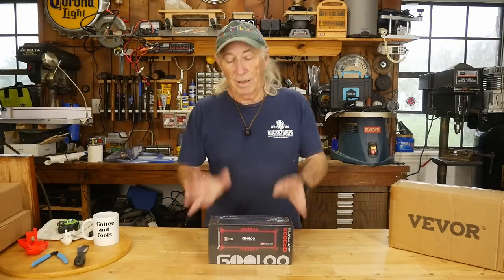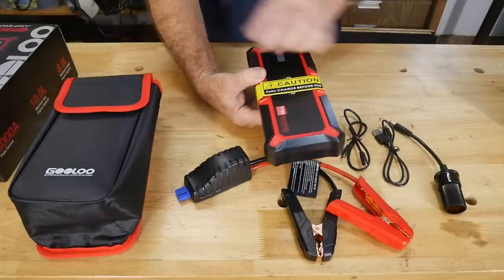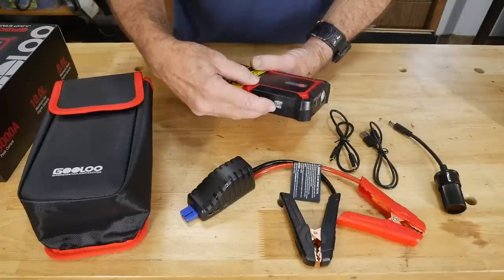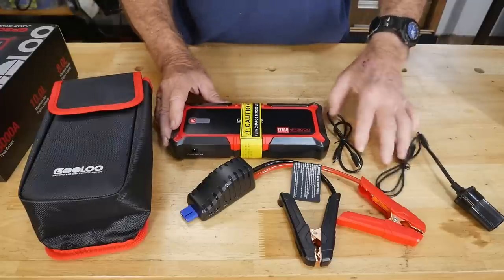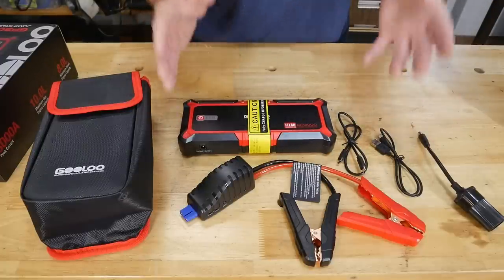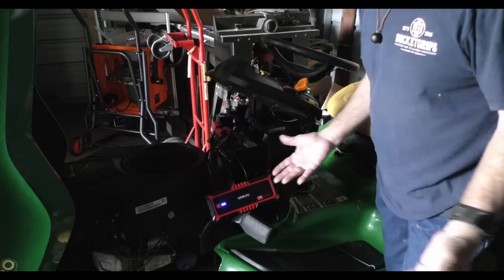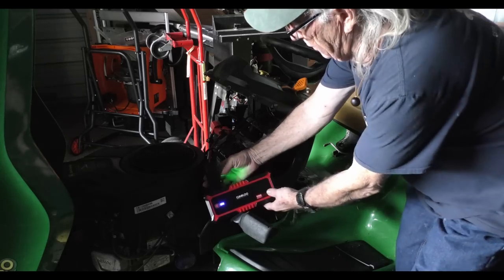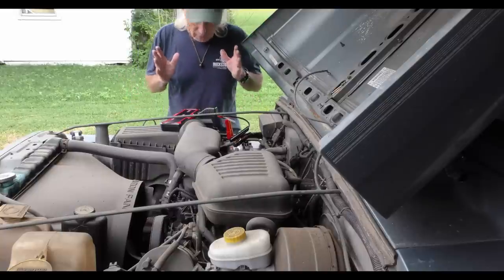Gooloo power jumper GP3000 Titan Series ON SALE ! Reviewed by Coffee and tools ep 329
This week another give away and we review the new Titan Series from GOOLOO for car jumpers / power packs. Other topics on this channel also include: wood projects, tools, tool repairs, custom jigs, basic wood shop work, wood tools, 3D printers, RV repairs, car repairs, custom work, metal, welding DIY, lasers, CNC

SALE DEAL FOUND HERE !

Check back in 24hrs and we should have an update from GooLoo !